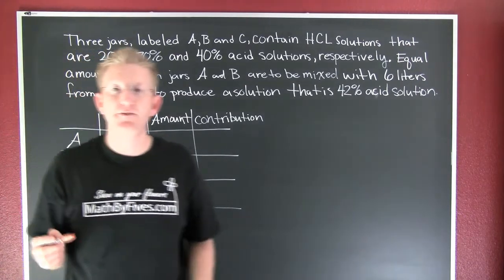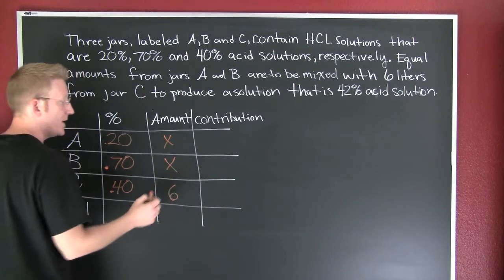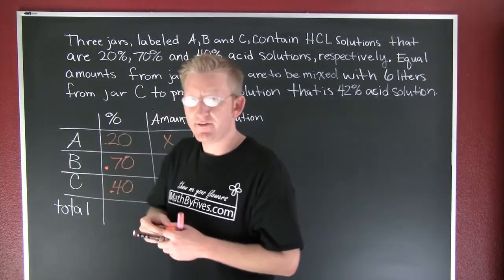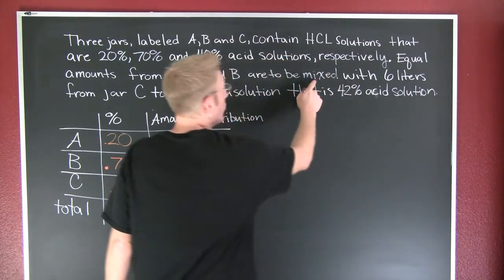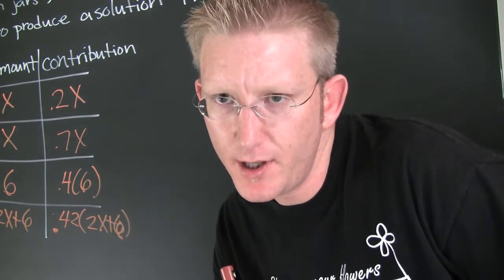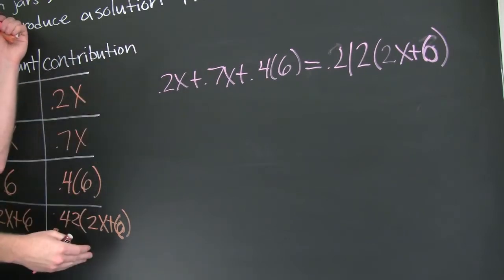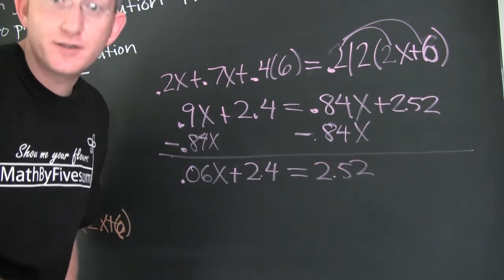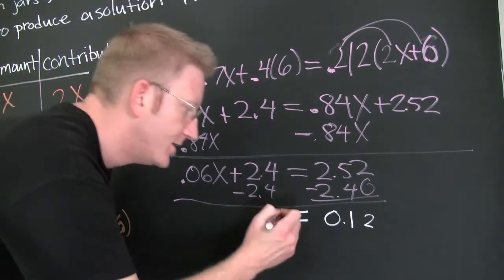mixture problem three variables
This is a mixture problem from algebra.